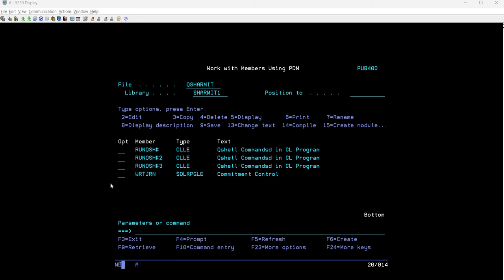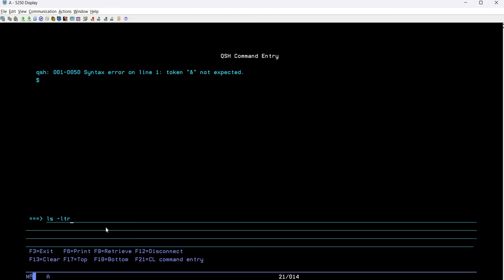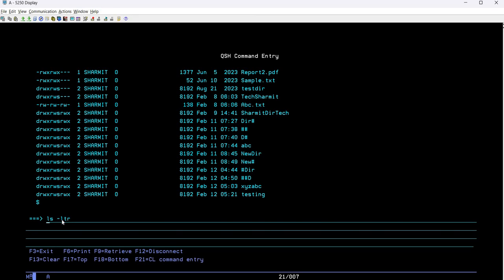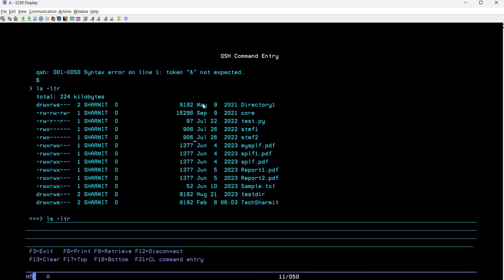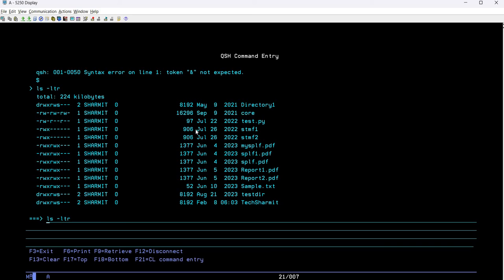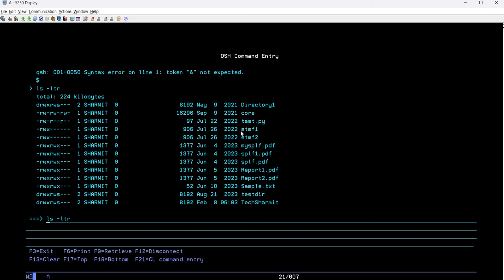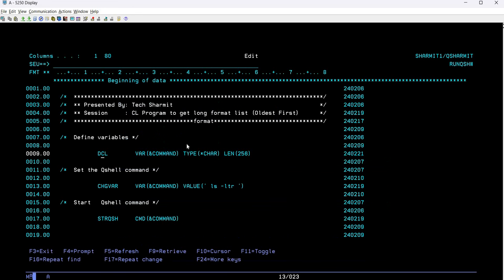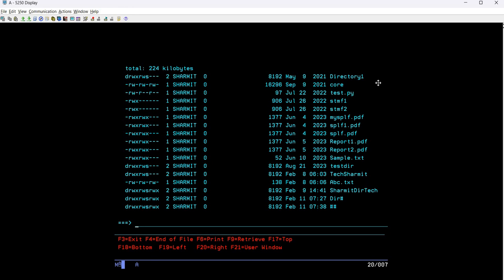Process to get list of file and directory using ls -ltr Qshell command | ibmi training | ibmi as400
1. Process to get list of file and directory in reverse sorted order using ls -ltr Qshell command using clle program in ibmi training in english.

2. How to use ls -ltr qshell command in cl program in ibmi /as400 in english.

3. File permissions in qshell command  in  ibmi /as400 in english.

4.How to  get list of files and directories using ls -ltr command using cl programming in as400 in english.

5.Difference between ls, ls -a, ls -l, ls -la, ls -lt, ls -ltr qshell command in english.

Qshell Programming | ls | ls -a | ls -l | Cl programming | cl programming in ibmi | cl programming in as400